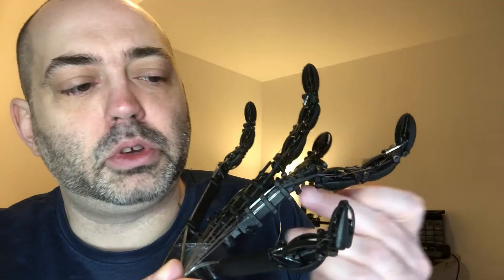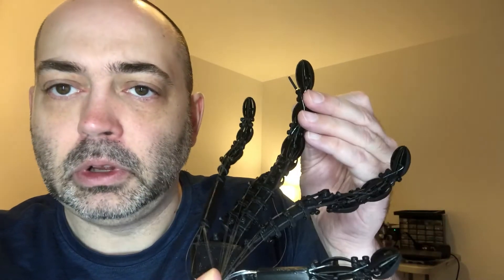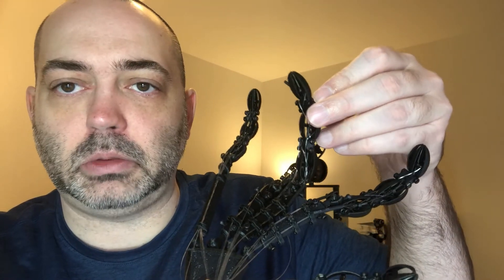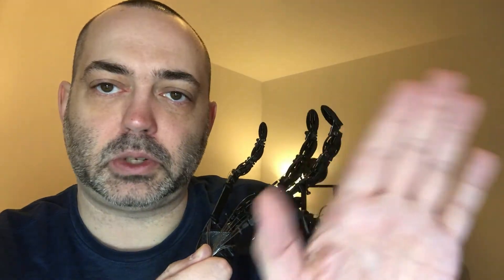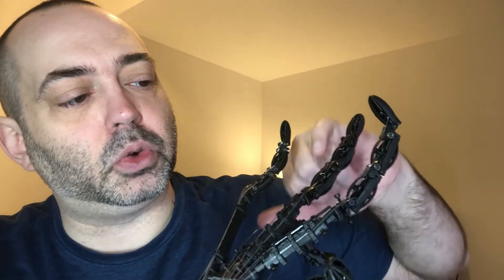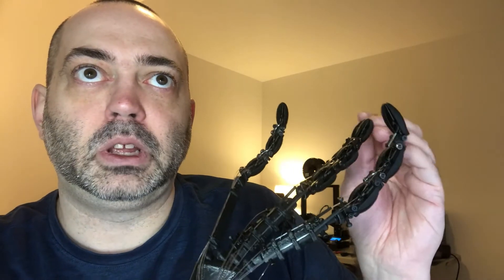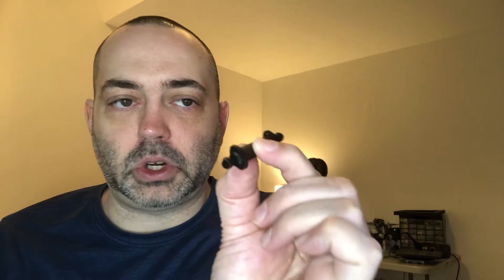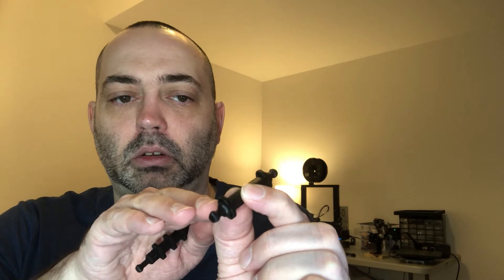Robotics Project: Anatomy of a Hand!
What is this video series about? I'm building a robot arm from scratch!

About a week ago I posted a short "quick and dirty", un-narrated video of the robotic hand I've been working on.  I hooked up fishing line to each of the phalanges and showed how the joints worked as designed.

In today's video I show some upgrades I made to the metacarpals and joints for better stability, organization, and mobility.  I've been working on this about two weeks an it's turned out better than I expected!

I also walk through some of the reasoning for design changes, things I've noticed, a few challenges, a few printer upgrades (such as adding a glass bed to my 3D printer), and a lot more!

Some sample parts from Designatronics are in the latest robot build - check out their